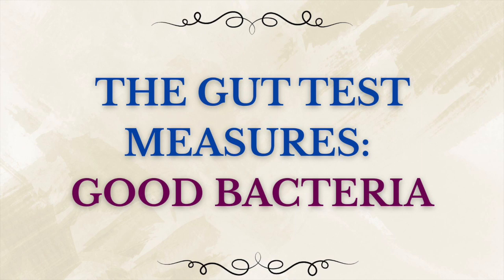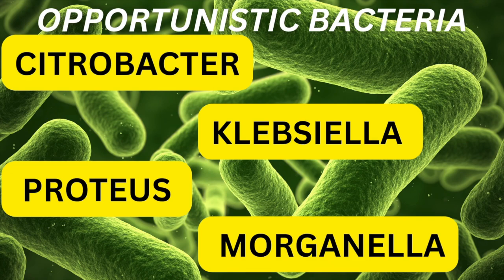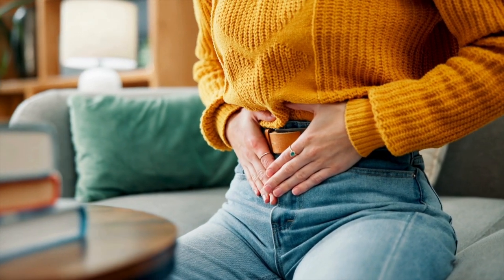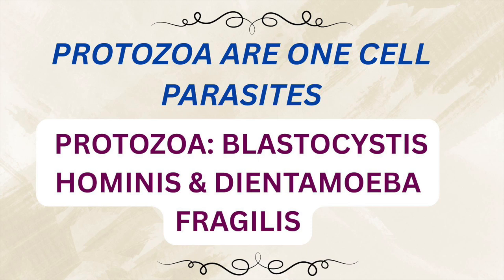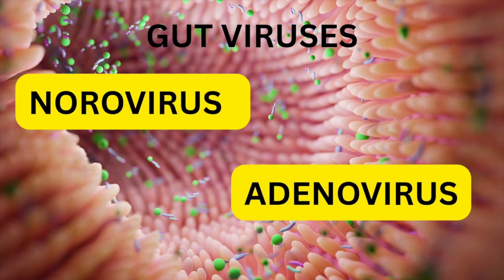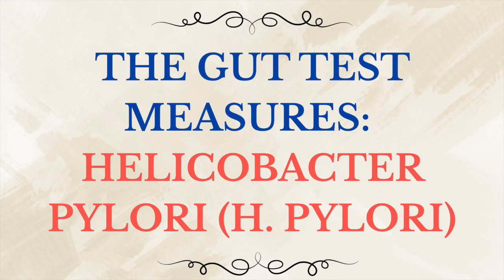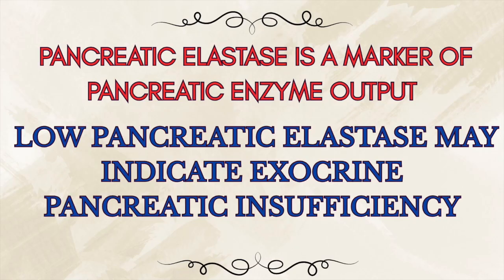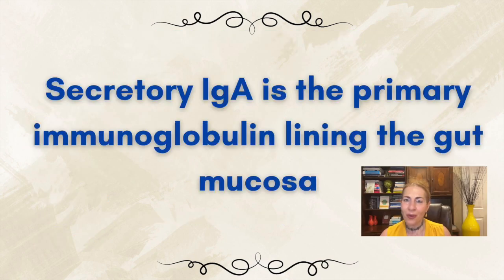Is Your Gut the Problem? What a Functional Stool Test Can Uncover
Are your chronic symptoms connected to your gut—and could a single test reveal the hidden cause? In this video, Dr. Maria Azizian, board-certified general surgeon and IFM-certified functional medicine physician, walks you through a comprehensive gut test and explains what each marker actually tells us about your health.
From good and bad bacteria to candida, parasites, H. pylori, immune activity, and digestive function—she breaks down the science behind stool testing and how it can uncover the root causes of bloating, fatigue, rashes, IBS, brain fog, and more.
Whether you're struggling with mystery symptoms or simply want to understand your microbiome better, this video is your guide to what’s really going on inside your gut.

Interested in personalized gut healing?
At Mindful Medical Functional Clinic, we offer a Gut Intensive Program that includes advanced stool testing, in-depth interpretation, and a step-by-step plan tailored to your needs.
Accepting patients in CA, MA, NH, and VT📍 In-person and virtual appointments available

Dr. Azizian’s Book:  The Clear Skin Diet: Unlocking the Secret Link Between Food Sensitivities and Skin Health on Amazon:

Dr. Maria Azizian is the founder of Mindful Medical Functional Clinic (mindfulmedicalfunctionalclinic.com), an online and in-person clinic that offers consultations and functional medicine tests in the areas of gut health, functional nutrition, food sensitivities, hormonal imbalance, epigenetics, medical genetic counseling, and more. She is also the founder of Mindful Medical Care, a skin cancer clinic in Cape Cod